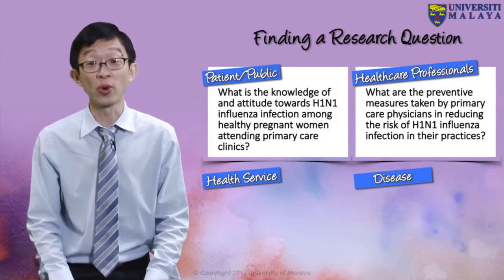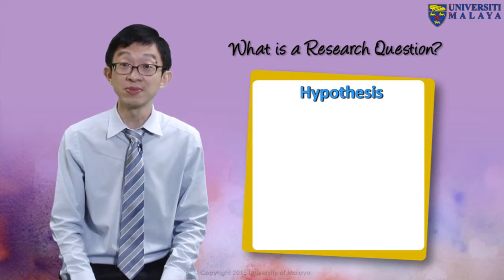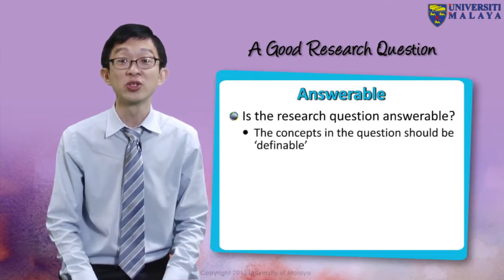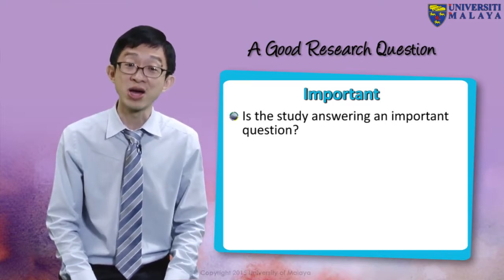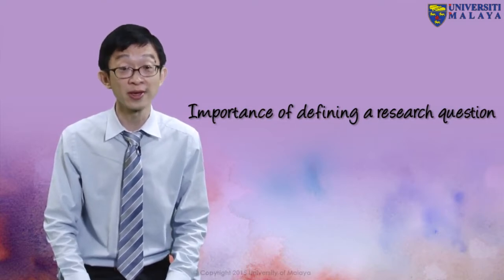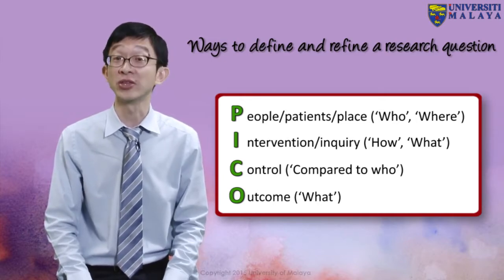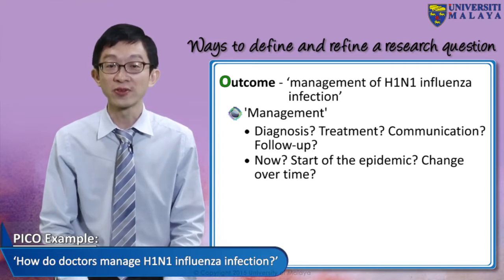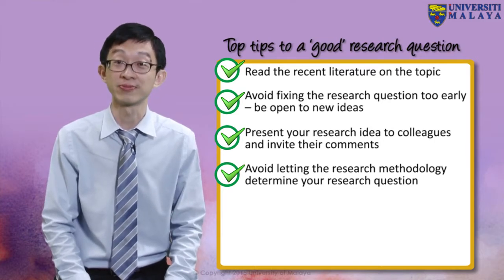UMMOOC Practical Approach to Research for Healthcare Professionals WEEK1 PART 2